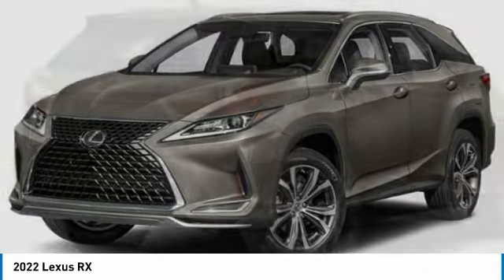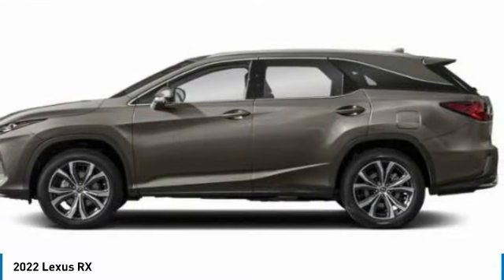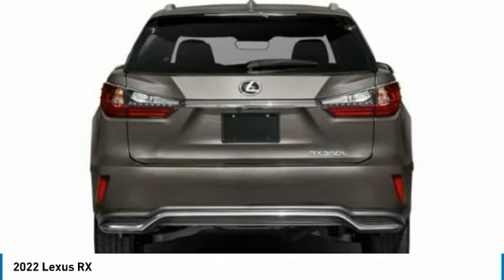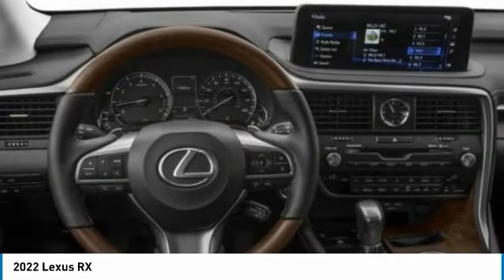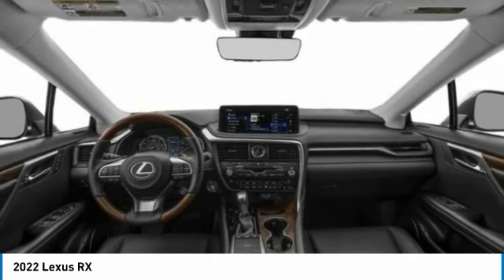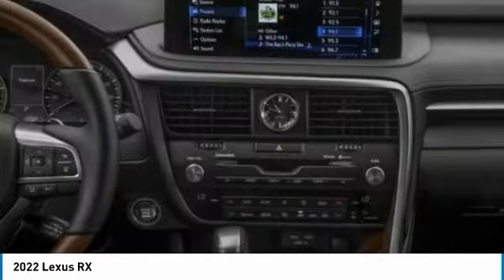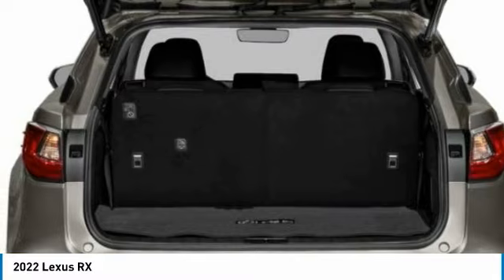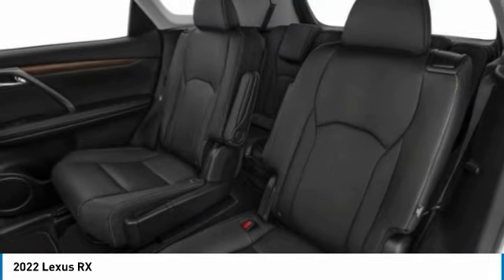2022 Lexus RX 47348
2022 LEXUS RX Columbus, OH
Stock# 47348

AWD Automatic 3.5L V6 DOHC 24V

Recent Arrival!

2022 Lexus RX 350L